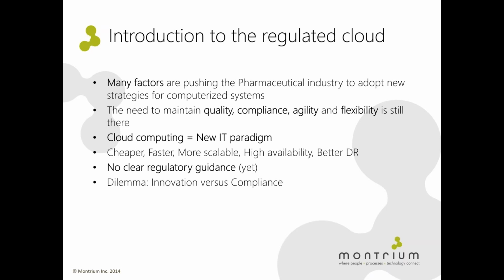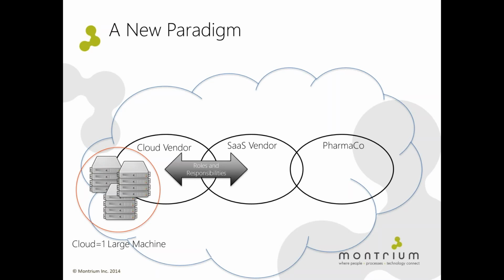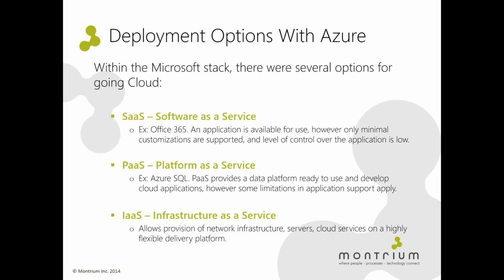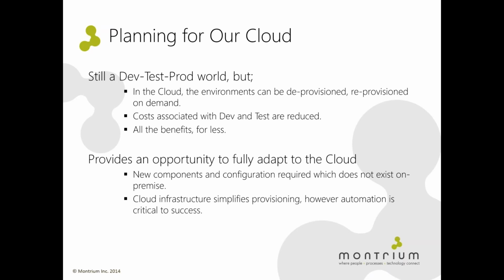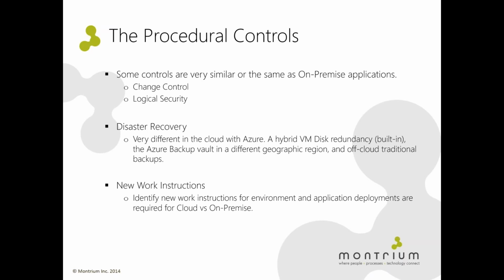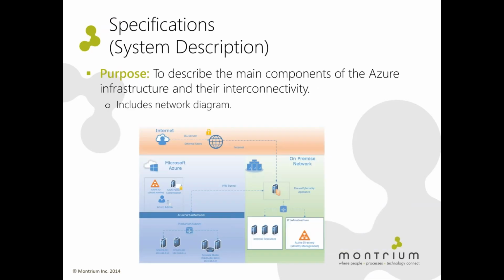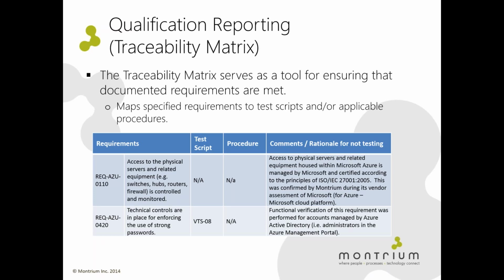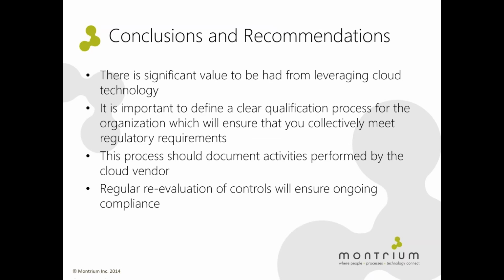Webinar - How to Build and Qualify the Cloud for Regulated Applications: A Case Study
This practical webinar will discuss the approaches and steps that Montrium followed to build and qualify the Microsoft Azure environment for its Montrium Connect Platform.

In this webinar, we discuss what drove us to adopt a cloud-based platform in the first place, and the work that we did in preparation, planning and execution.  We will walk you through the technical and procedural steps that have allowed us to ensure that our clients data is safe and resides in a place that is properly managed and in alignment with the regulatory requirements.

Finally, we present some of the key lessons learned from our work in building the cloud environment, focusing on what we would do and wouldn't do next time around.

This webinar is targeted towards both technical and non-technical participants from the Life Sciences.

Featured Topics:

Why cloud?
Why Microsoft Azure?
What did we qualify it for?
What approach did we take?
Technical steps to success in the cloud
Procedural steps to success in the cloud
Realizing true benefits in the cloud
Conclusion & recommendations